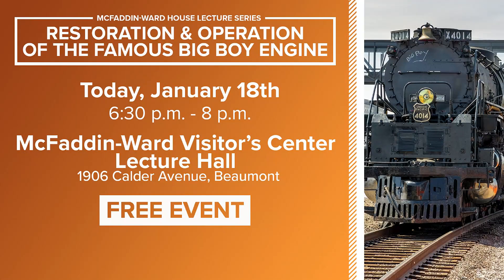McFaddin-Ward House Lecture Series: Restoration & Operation of the Famous Big Boy Engine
Join Union Pacific's Manager of Heritage Operations, Ed Dickens, as he discusses the lecture he will be giving today at McFaddin-Ward House on the famous Big Boy steam engine.

12News serves Southeast Texas and the Beaumont-Port Arthur market with daily news broadcast on-air via KBMT-ABC and K-JAC-NBC as well as
12News broadcasts a high-definition digital signal on VHF channel 12 from a transmitter in Mauriceville. The station can also be seen on Time Warner cable, DISH and DirecTV satellite services, and other cable systems throughout Southeast Texas.
Owned by TEGNA Broadcasting, 12News has studios along I-10/U.S. 69/U.S. 96/U.S. 287 in Southeast Texas.